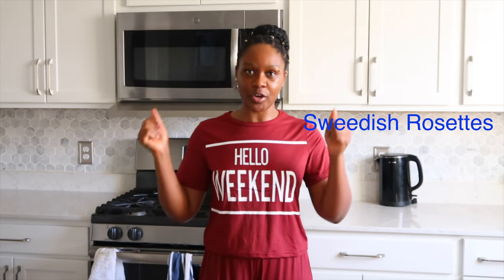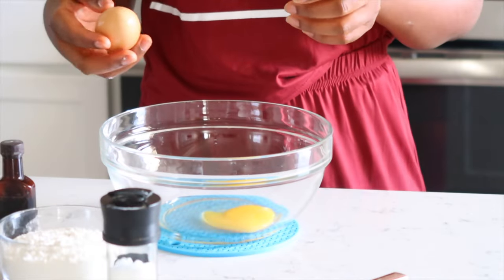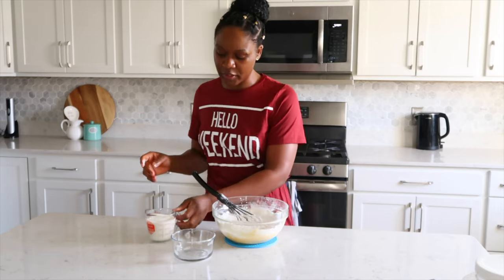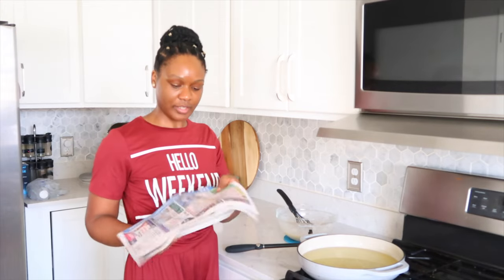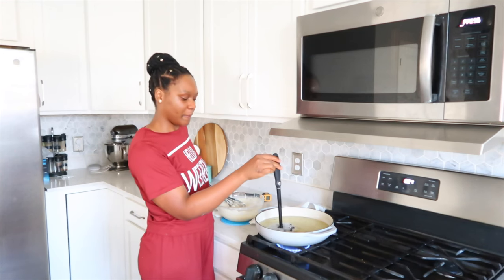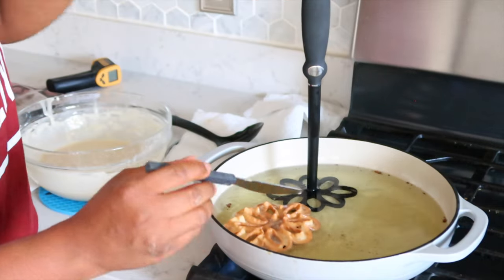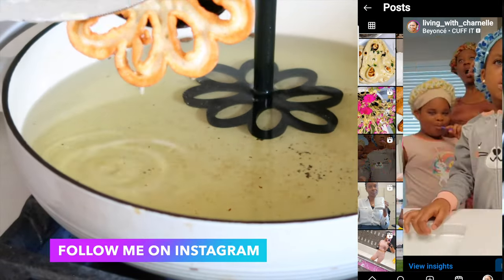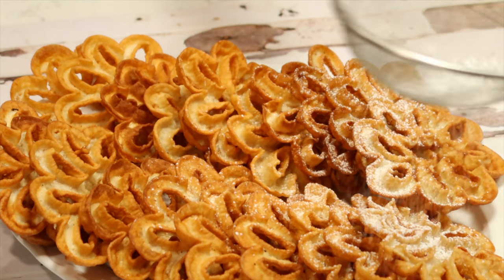The Secret Recipe for Crispy Chinese Pretzels & Swedish Rosette Cookies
Rosette cookies are a delightful treat that originated in Scandinavia. These delicate, crispy cookies are made by dipping a special rosette iron into a thin batter, then frying them until golden brown. Rosette cookies are often served during special occasions like Christmas, weddings, and other celebrations. They can be dusted with powdered sugar, drizzled with chocolate, or even flavored with cinnamon or vanilla. Rosette cookies are a beautiful addition to any dessert table and are sure to impress your guests with their intricate design and delicious taste.

Canon GX Mark ii
Geekoto 77
SanDisk 64 GB
Mouse: Logitech MX Vertical Ergonomic Wireless Mouse
Adapter: VAVA USB C Hub, 9-in-1 USB C Adapter with Ethernet Port, 4K USB C to HDMI, PD Power Delivery, USB 3.0 Ports, Audio Port, SD/TF Card Reader for MacBook/Pro/Air
Keywords research tool for youtube : TubeBuddy and VidIQiends:
Instagram: @Living With Charnelle